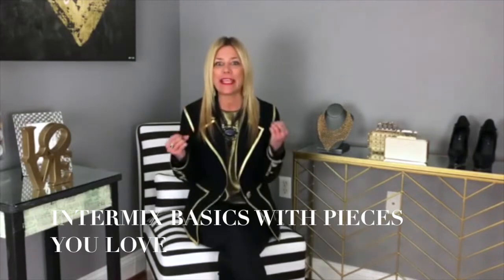How To Maximize Your Wardrobe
Discover pieces in your closet you haven't worn in ages, new ways to accessorize or style pieces for a fresh new look always you to MAXIMIZE your wardrobe. Using what we already own in new and modern ways, we really get the most out of our wardrobe and it will make it feel more versatile and fun, not to mention your wardrobe a lot bigger!